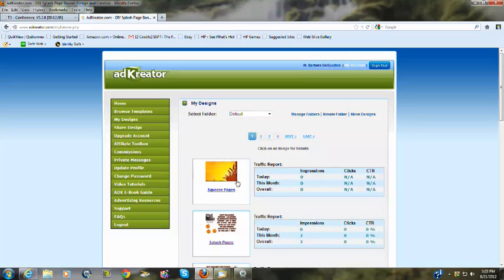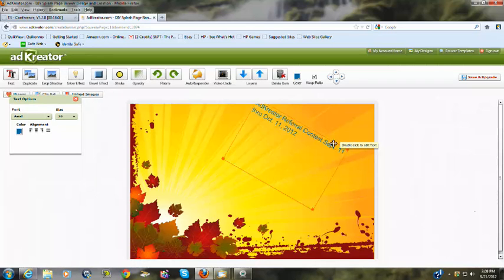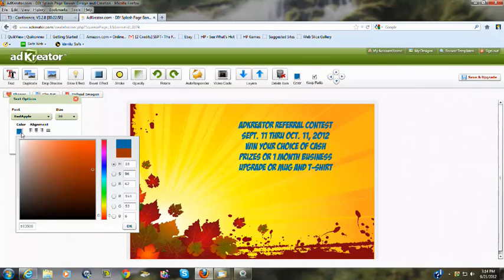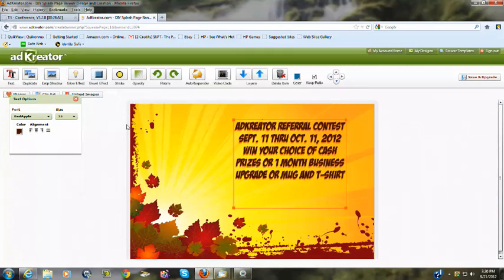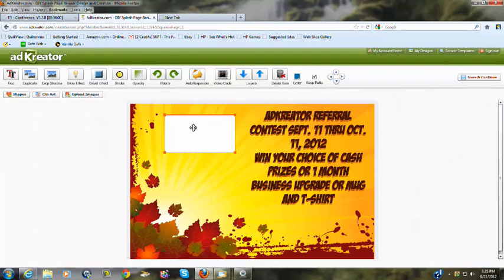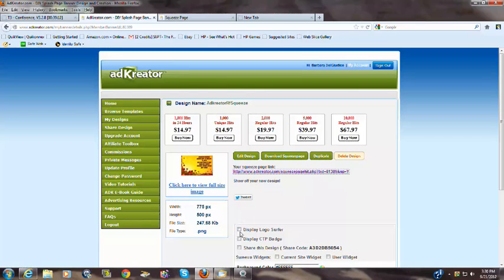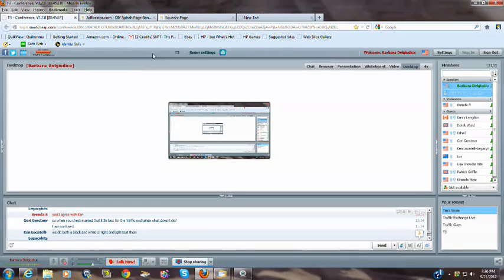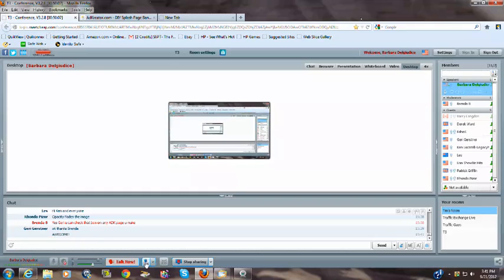AdKreator Class 2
Learn the Basics of using AdKreator Splash page, Squeeze page and Banner page maker.